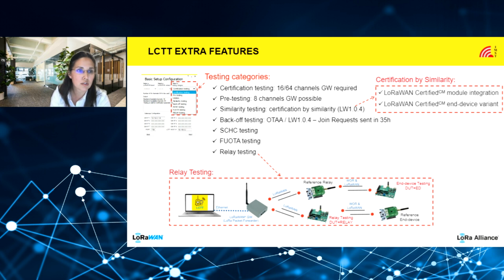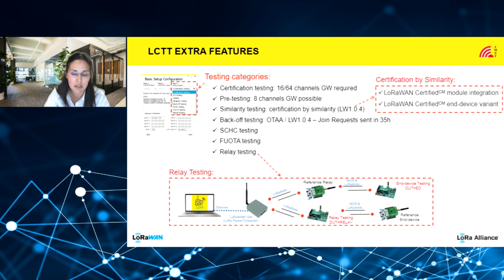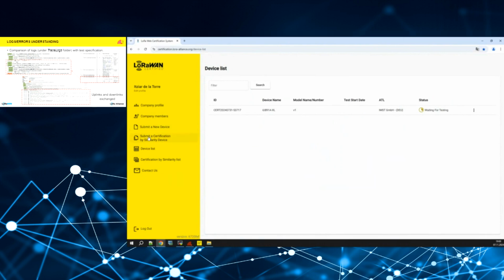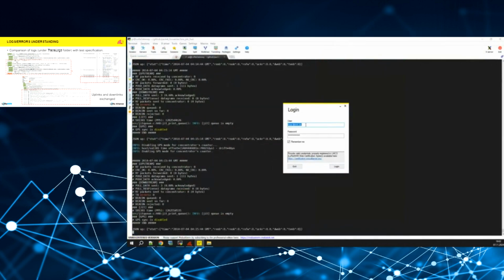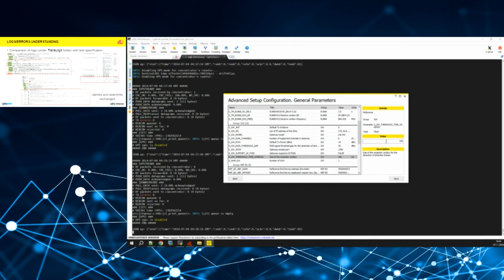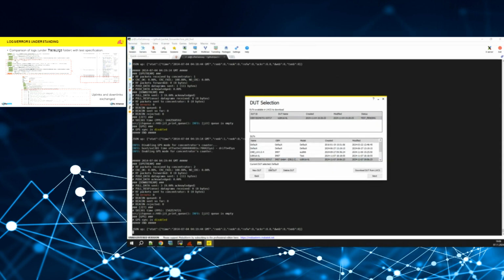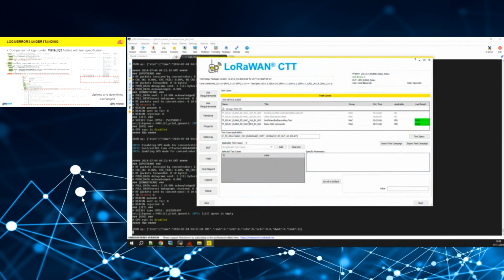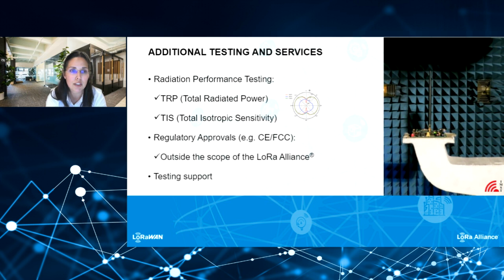LoRaWAN Certification Webinar Series #4: Advanced Testing with LCTT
Part 4 of the 4-Part LoRaWAN Certification Webinar Series

Following up on the previous "Getting to Know LCTT" session, this webinar explores further topics including integration with the LWCS (LoRaWAN® Web Certification System), relay testing, and other features. Join Itziar de la Torre, from IMST GmbH, to learn more about advanced testing with the LCTT (LoRaWAN® Certification Test Tool).

This advanced session is ideal for device manufacturers and end users seeking guidance on LoRaWAN® certification. Itziar will walk you through the process, offering valuable tips for successful testing with LCTT.